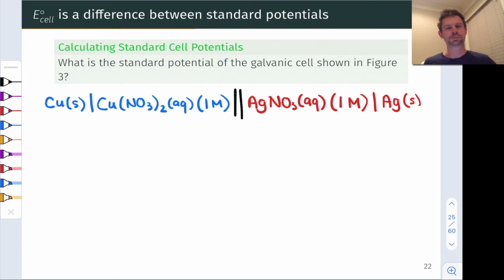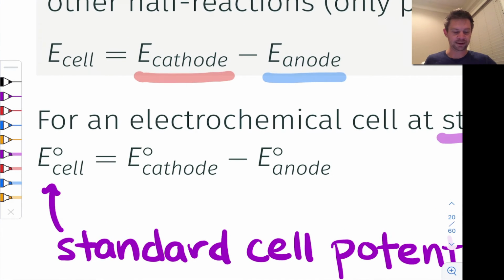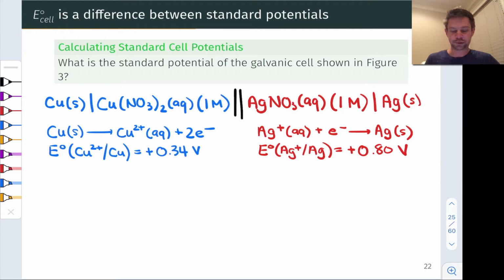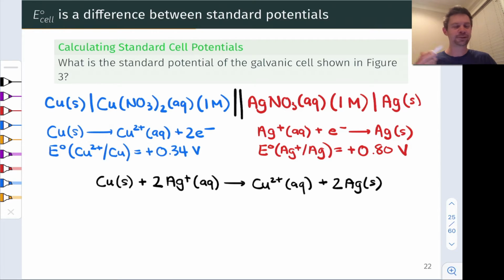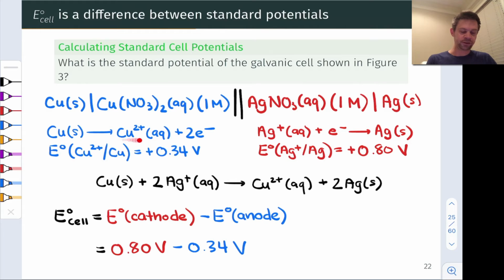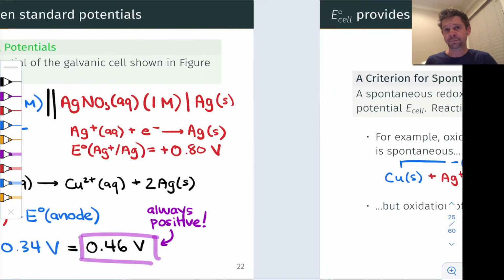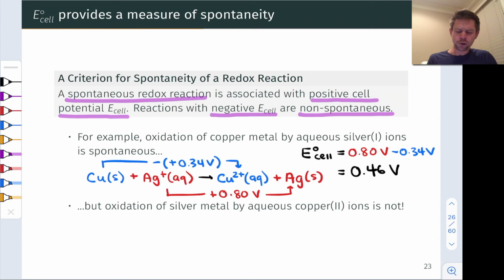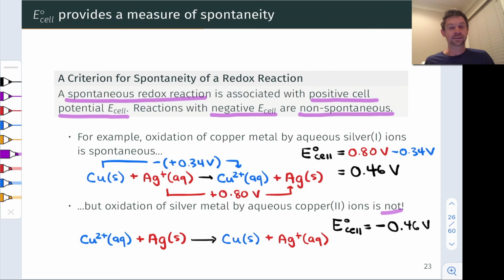Standard Cell Potential and Spontaneity of Redox Reactions | OpenStax Chemistry 2e 17.3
00:00 Half-reactions and Standard Reduction Potentials
02:52 Considering the Overall Redox Equation
04:15 Determining Standard Cell Potential
05:59 Spontaneity and Standard Cell Potential
08:00 Driving Non-spontaneous Redox Reactions